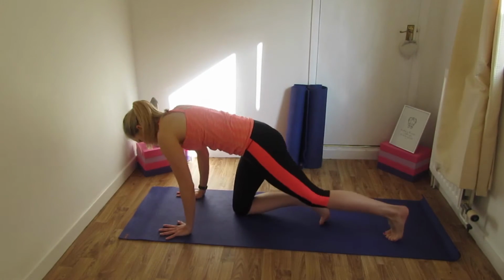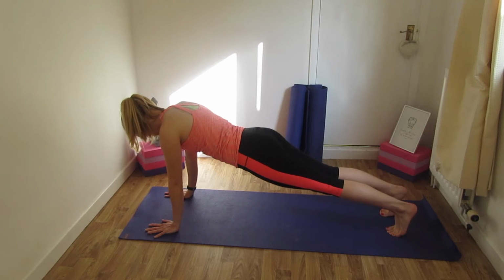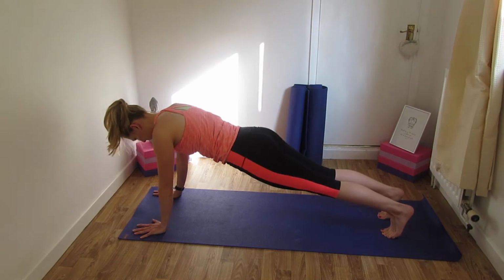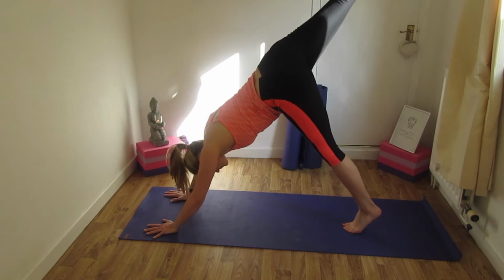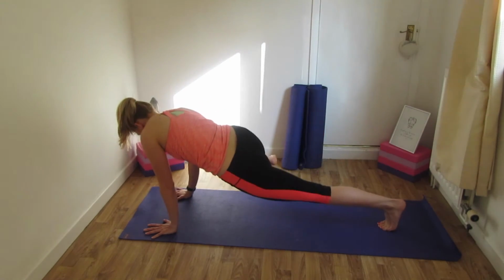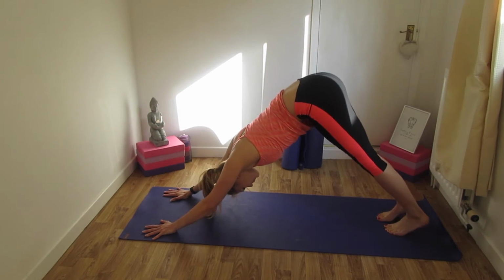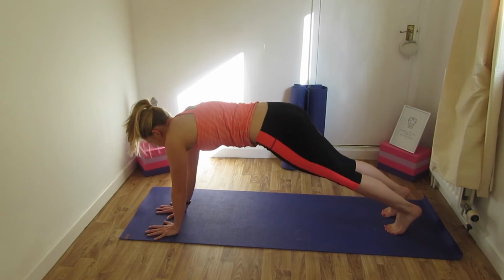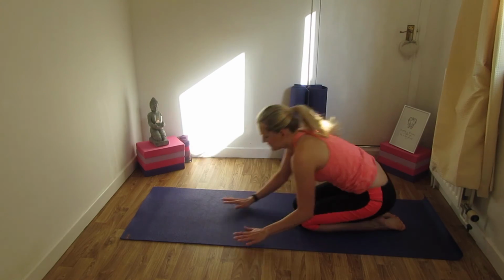Yoga For Strong Abs - Work Your Core!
TRY THIS SEQUENCE TO BUILD STRONG ABDOMINAL MUSCLES!

Try this yoga sequence to build up your core strength to help balance better, feel stronger and protect your lower back. I guarantee you will feel your abs after this!

Namaste xx